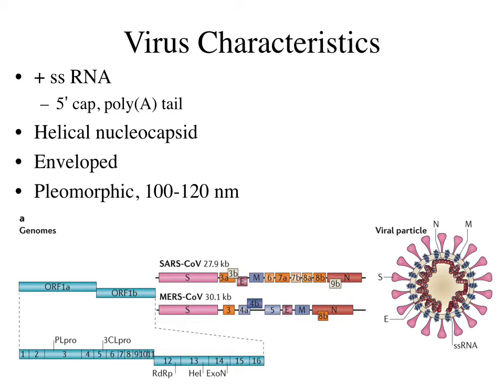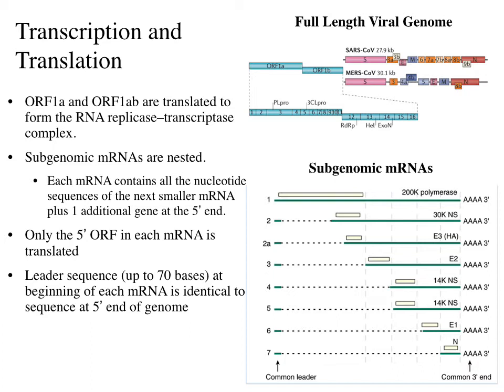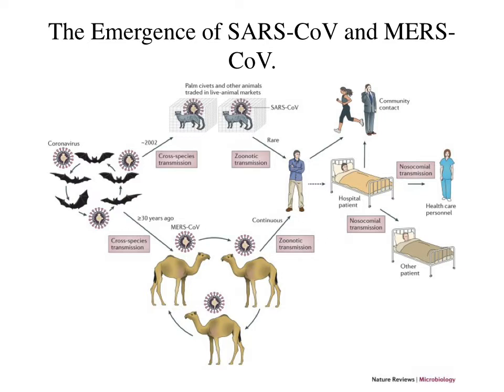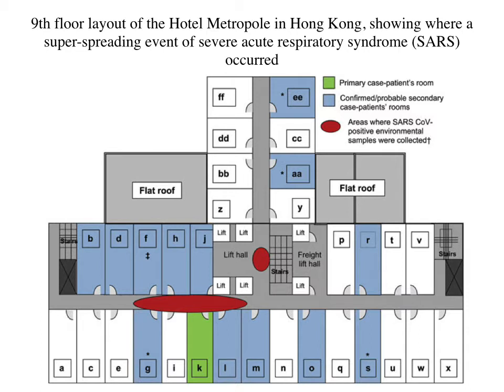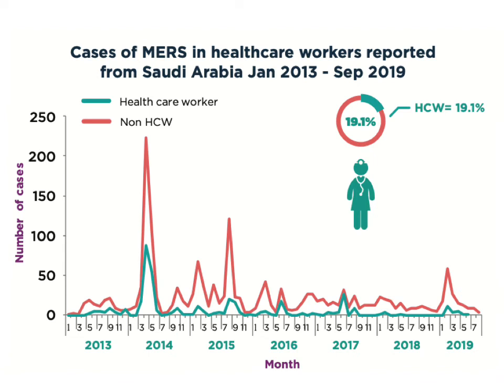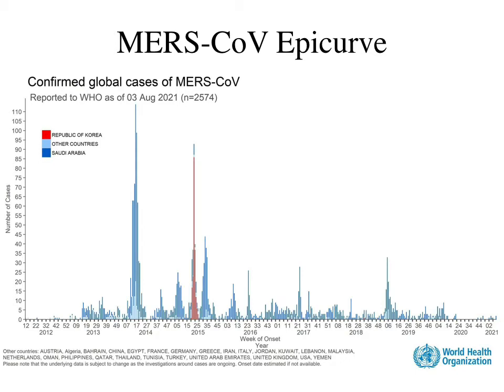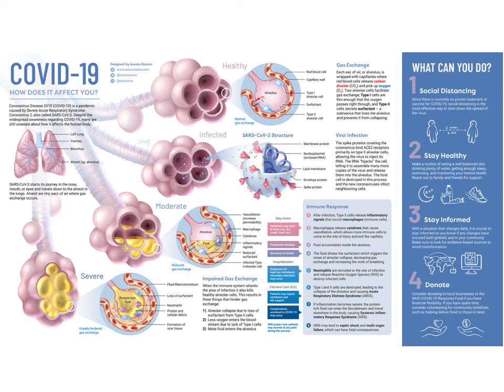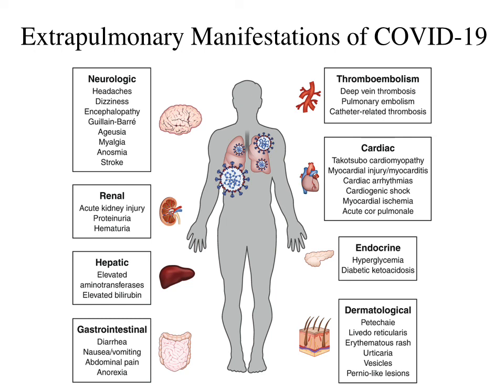Lec 14.2 virology